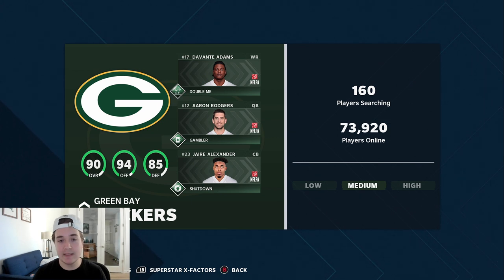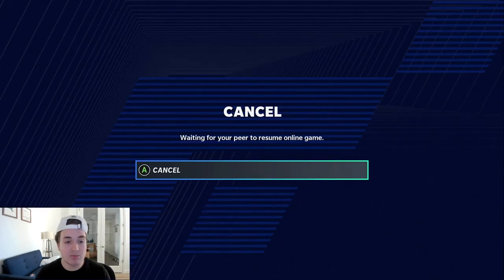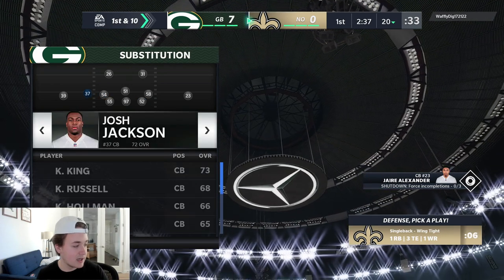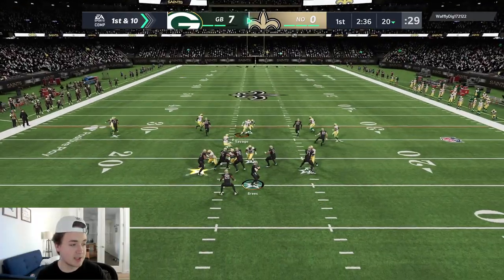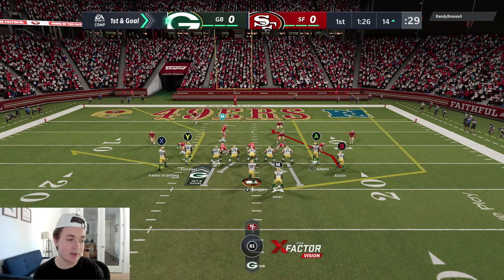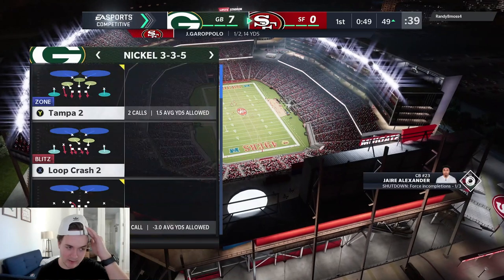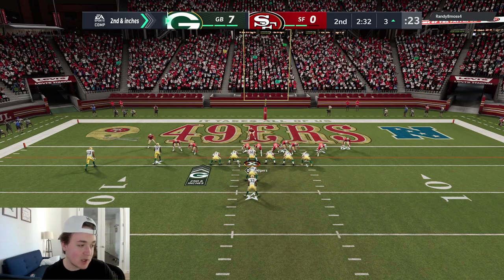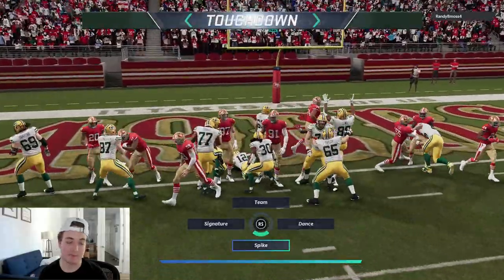This Competitive Style Offense is Dominant! Gun Tight Offset TE Mini Scheme!